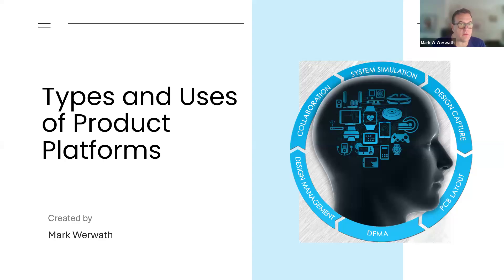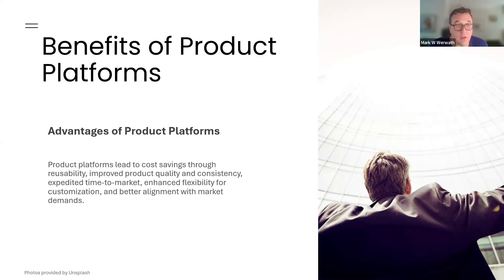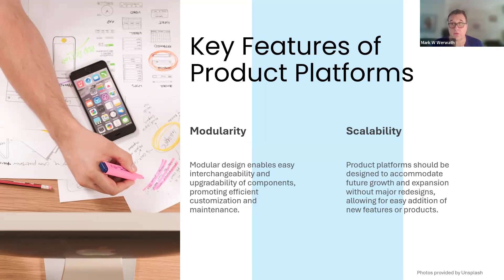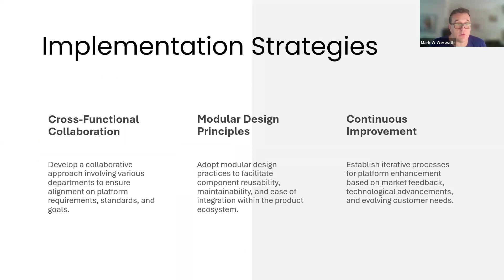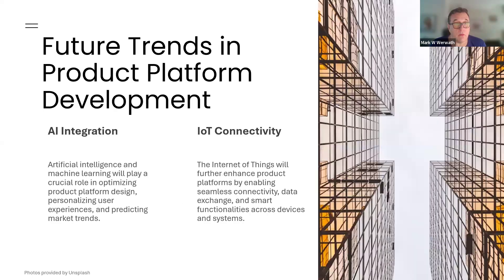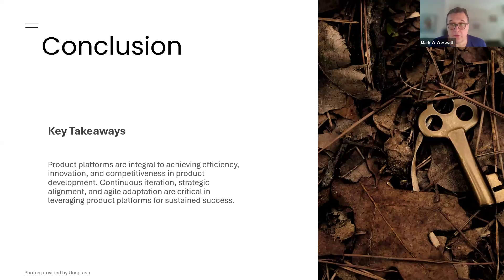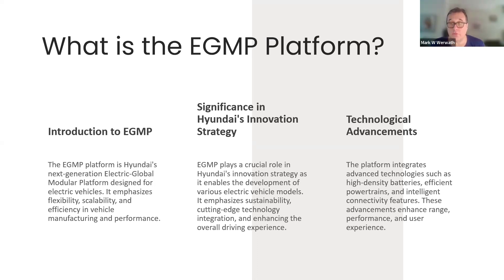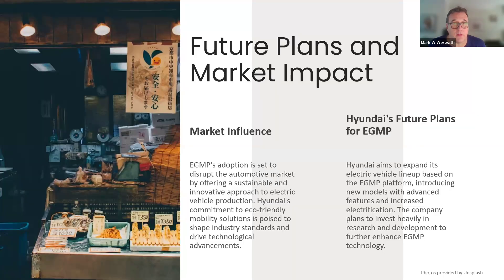Technology strategy: Power of Product Platforms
Description of how product platforms are leveraged in various industries